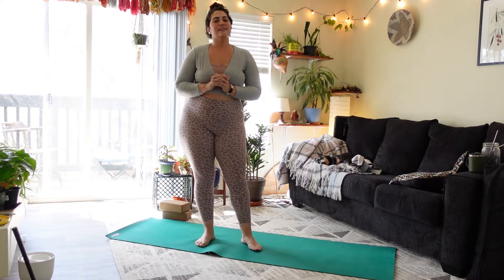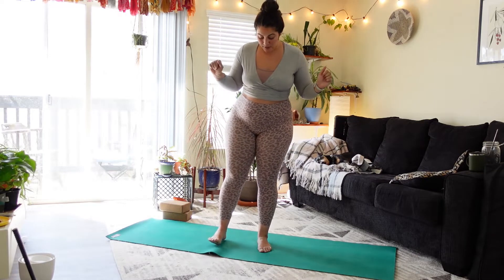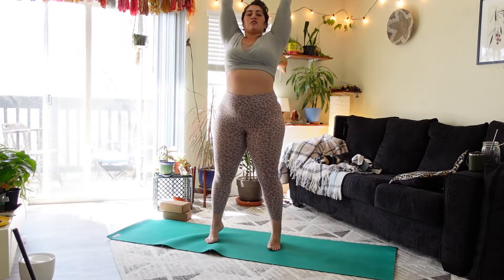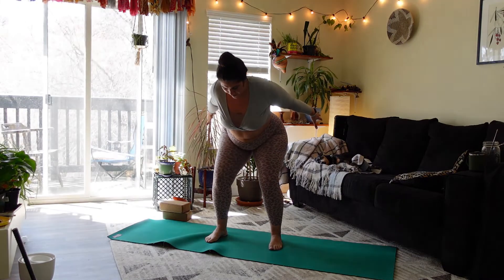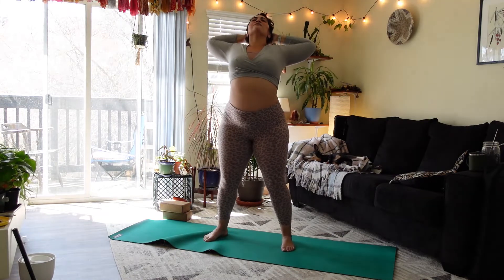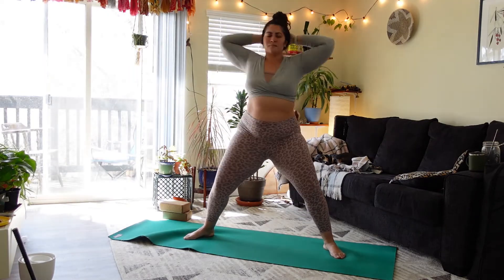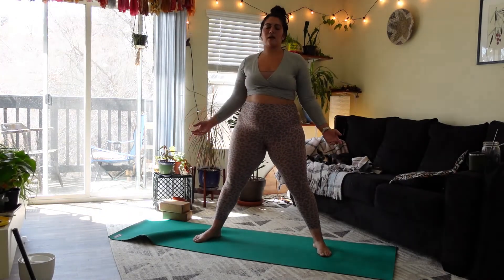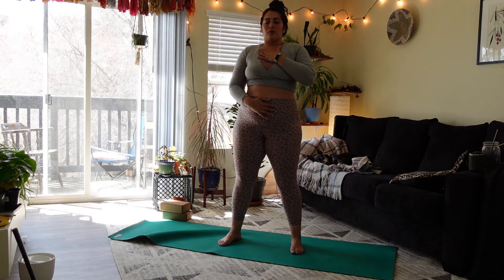8 Minute Energy Boost ll Morning Yoga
Quick fully standing energy boost. Great for a lunch break or anytime you need a quick pick me up.
* I just got a new camera,yay, but am still learning how to use it. this is my first video with it so apologies for the bright light and strange framing*

To see my recommendations for props, yoga clothes and otherwise check